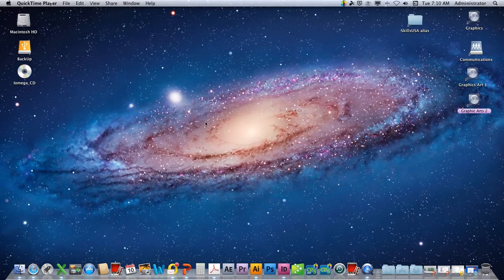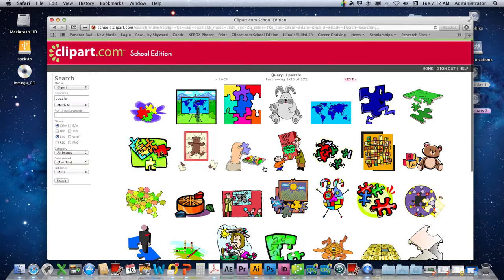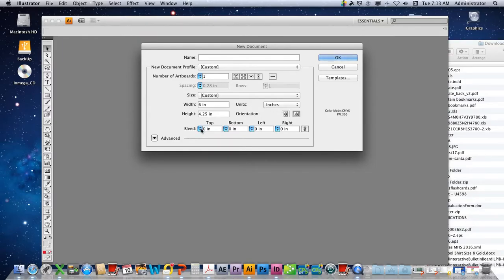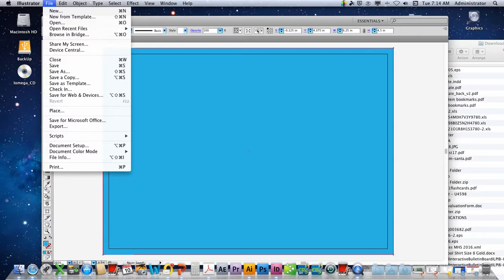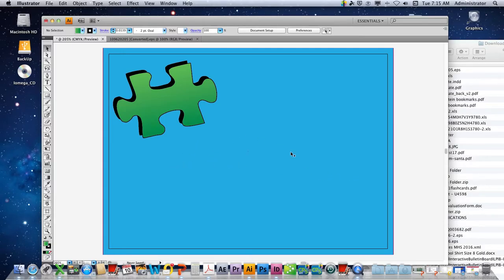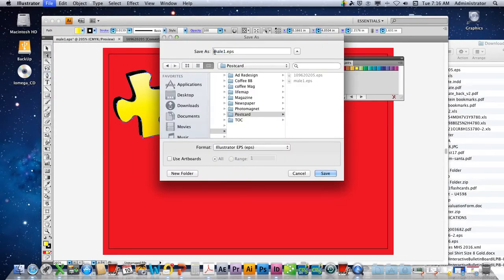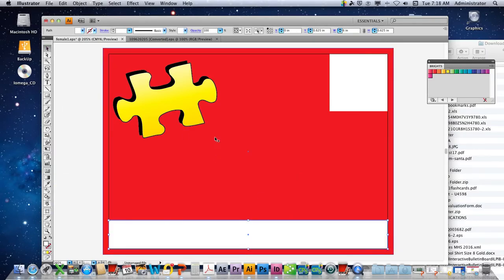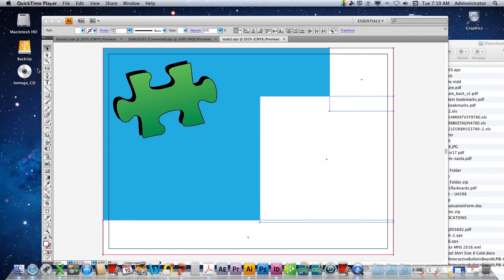Postcard_Art_AI